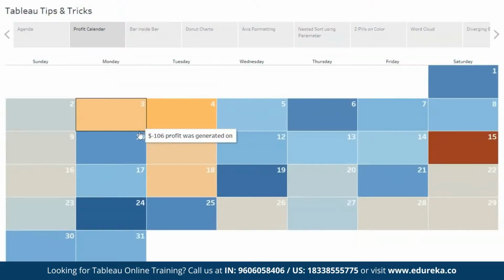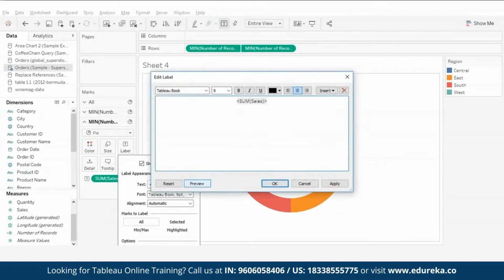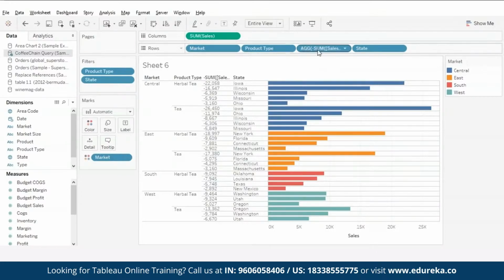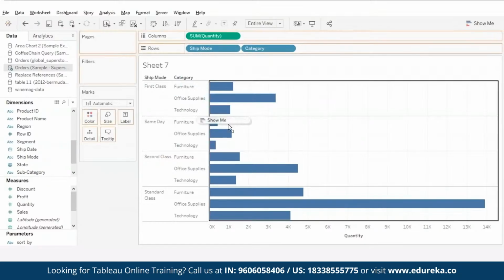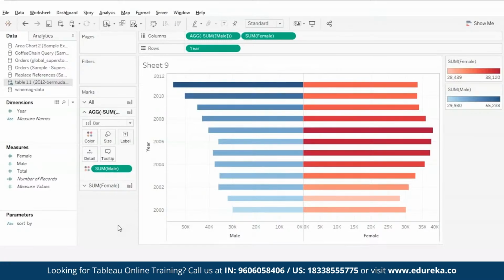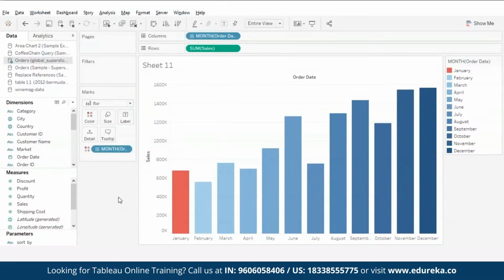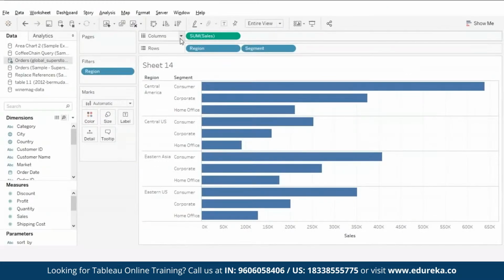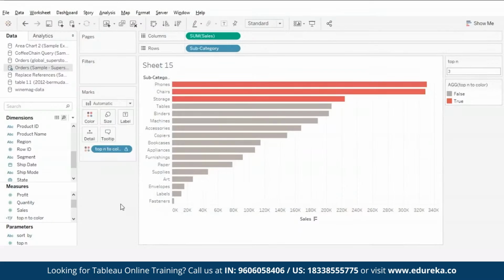Top 20 Tableau Tips and Tricks in 20 Minutes | Tableau Tutorial | Edureka Rewind - 5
This Edureka video on "Tableau Tips and tricks" will give you a list of top 20 tips and tricks in 20 minutes which will not only will it improve your Tableau skills, but also make your visualizations better. This video will be a fast-paced session making sure that you will find some useful tips that can be used in your daily life.